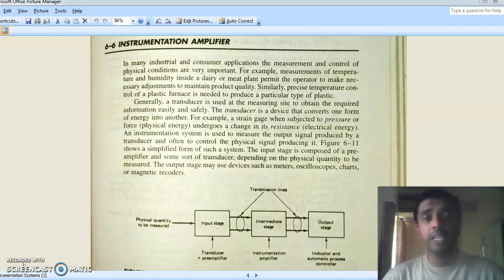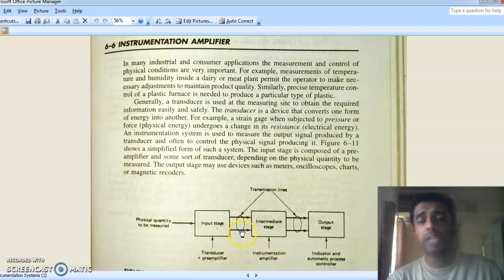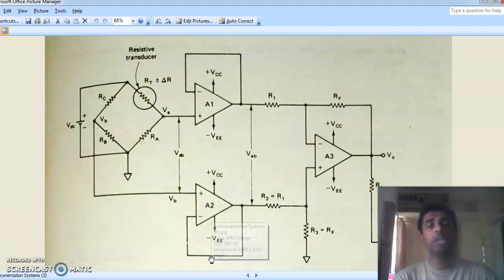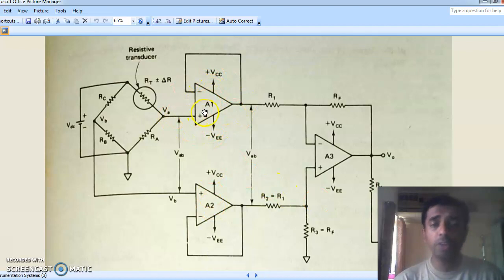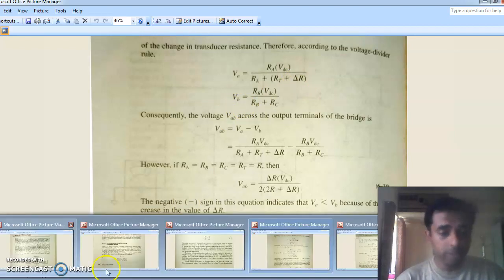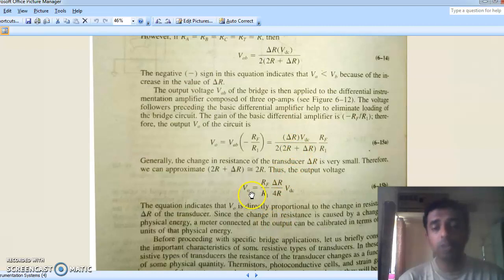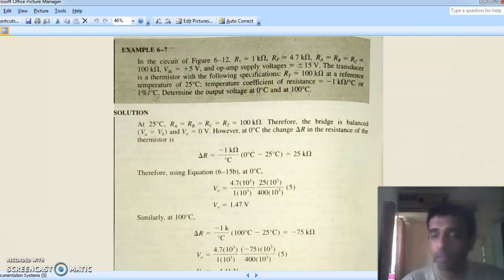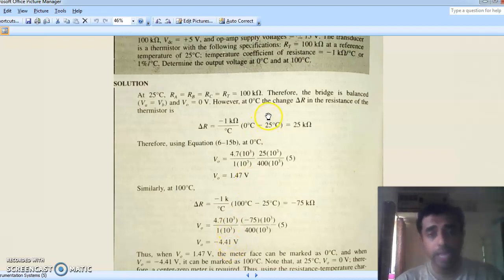Need for Instrumenatation Systems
Created by: Arun S Mathew
                     Assistant Professor